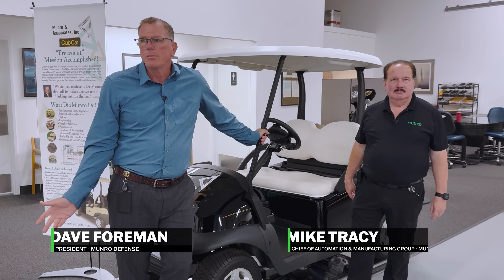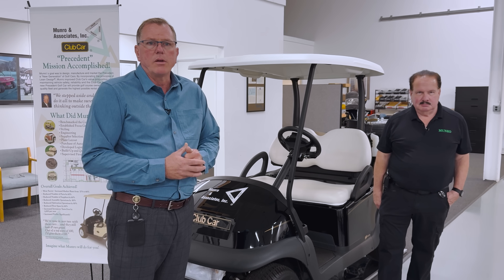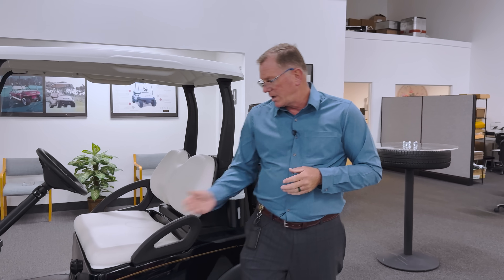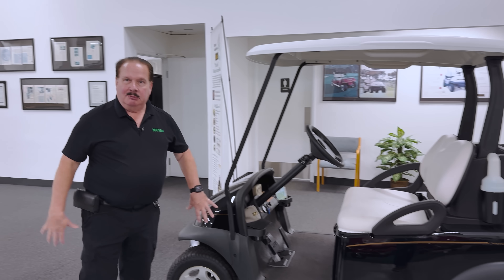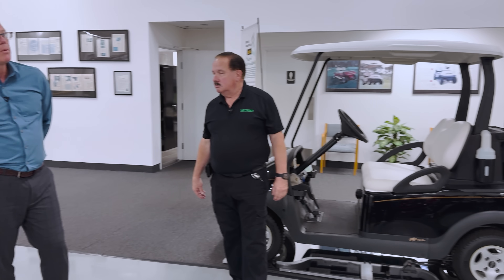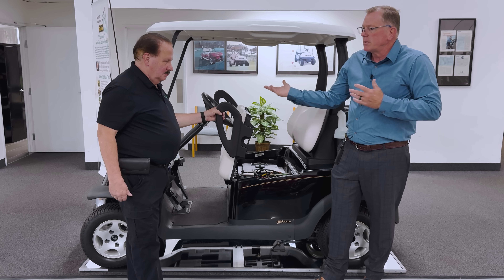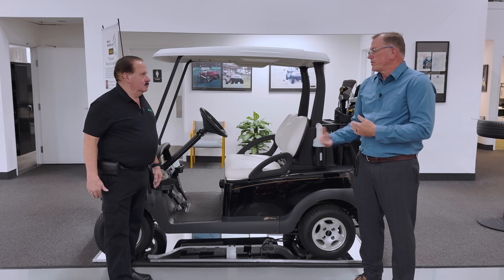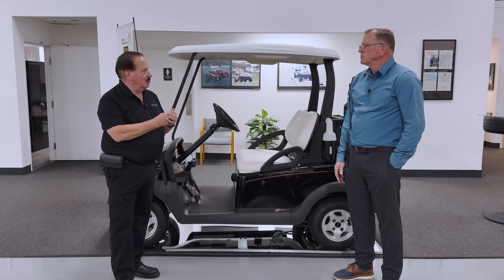Revolutionizing the Golf Cart Industry: How Munro & Associates Optimized the Club Car Design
In the ever-evolving world of product design and manufacturing, the story of Munro & Associates' collaboration with Club Car stands as a shining example of how innovative thinking and a relentless pursuit of efficiency can transform an entire industry. This case study delves into the intricate process that Munro & Associates undertook to reimagine the iconic Club Car golf cart, showcasing their design-first approach and the remarkable results that followed.